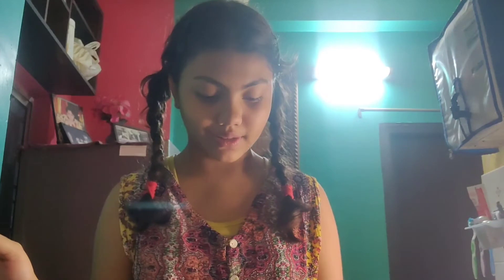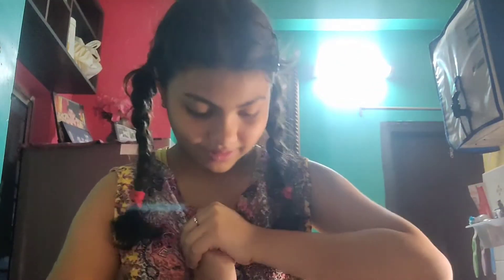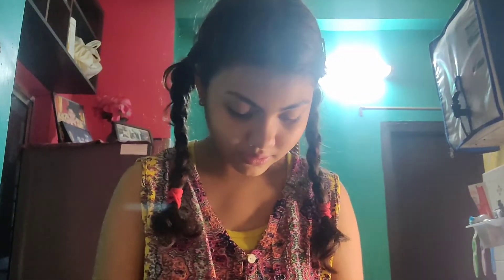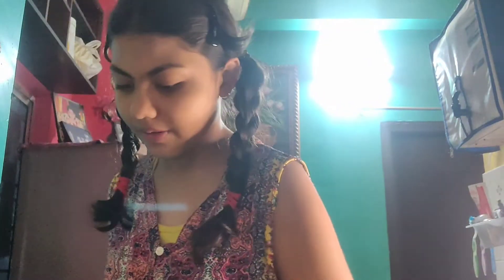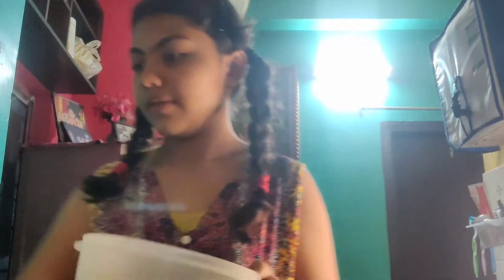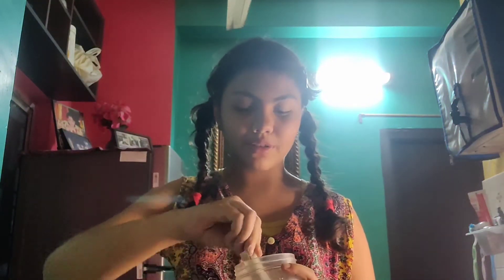Recipe to make pancakes.